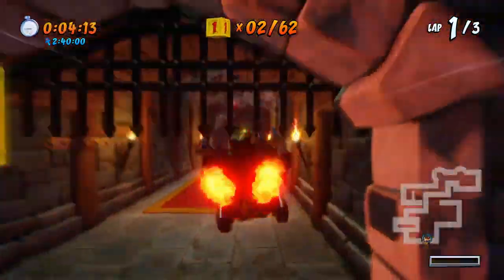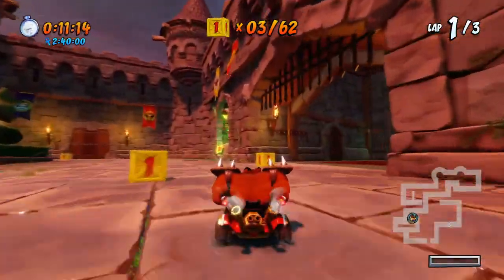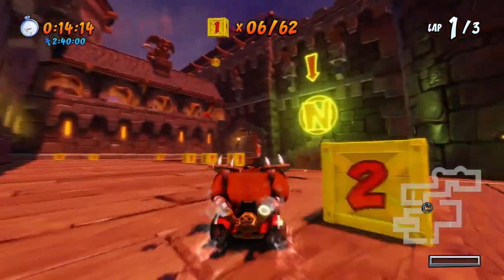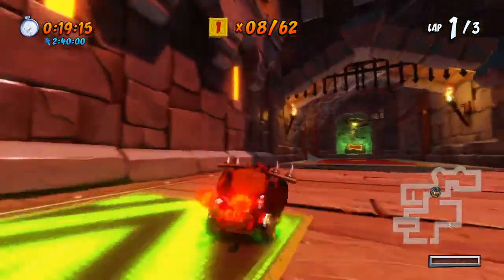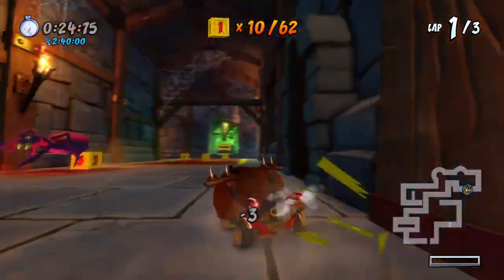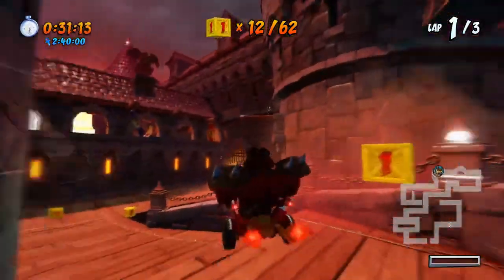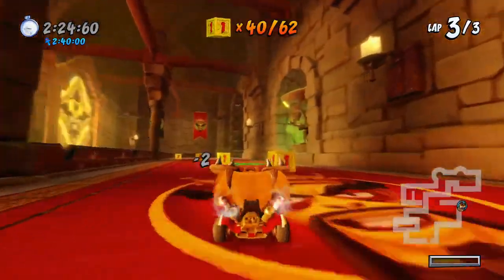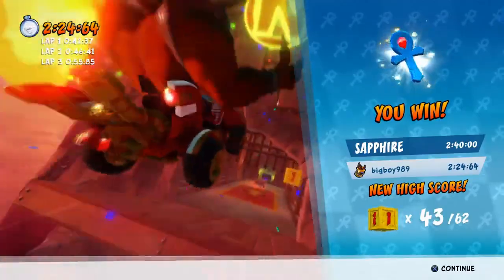Crash Team Racing Nitro Fueled: Cortex Castle Sapphire Relic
Here we have the Sapphire Relic Run for Cortex Castle where you need to come in at or under 02:40:00 so you need to look at coming in under 00:53:33 a lap